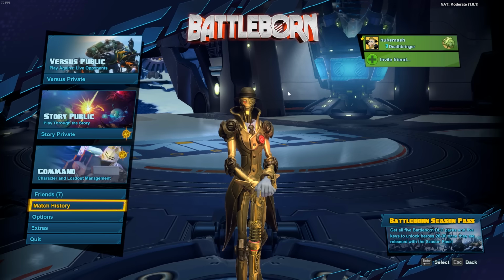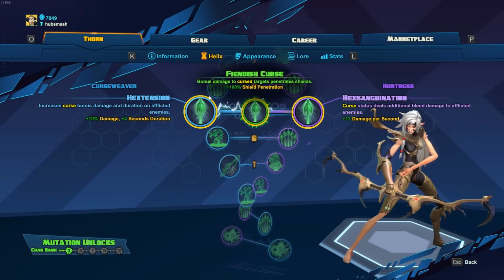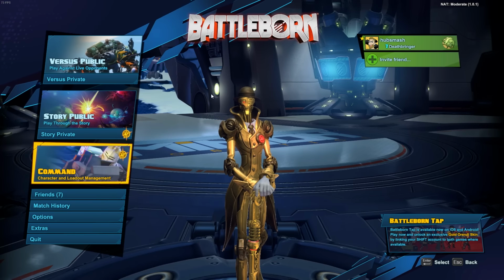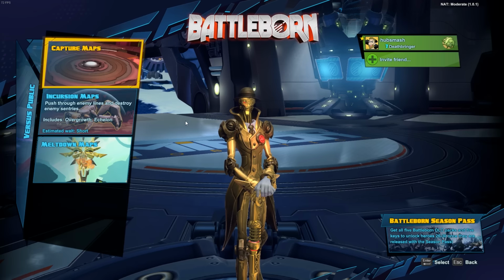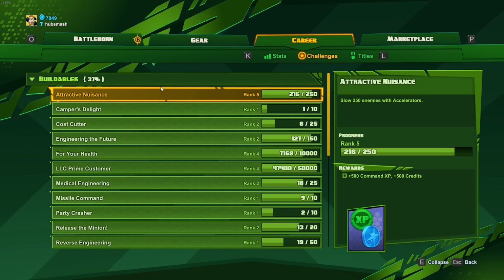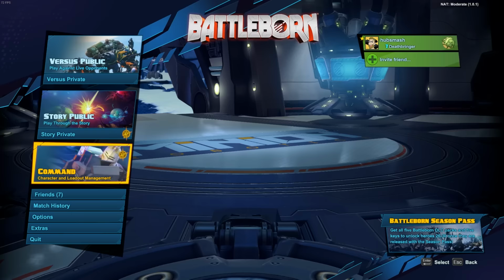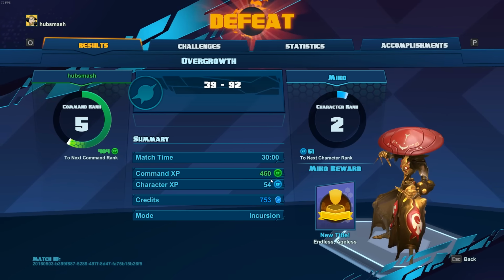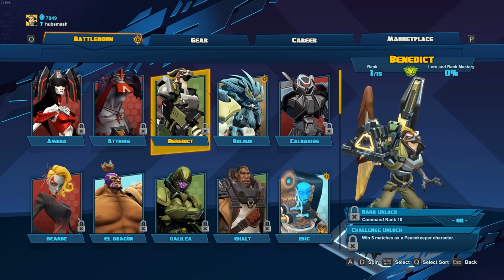Battleborn - How to Level Up Fast - Leveling Characters and Command Rank in Battleborn Quickly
Welcome to a Battleborn Beginners Guide on how to level up your Command Rank and your Character Rank fast!

I've been getting asked how to level up fast in Battleborn so I wanted to make a quick video to explain what I've been able to determine so far. Keep in mind that this could be wrong

Two things you're leveling
- Command Rank
- Character Rank

The fastest way I can see to level up is to complete Versus matches on either Meltdown or Incursion. They tend to net you approximately similar XP rewards as doing the Story missions, but also tend to take less time

But the real way to optimize your leveling is to look at your challenges and try to accomplish those challenges in the various modes you're playing. At the end of a match you can see how much XP you got for the match itself and then pickups and rewards

There isn't much of a trick to this - just play the modes you want to play and if you are super serious about trying to level up fast then take advantage of the specific challenges that are available and make little side objectives for yourself in your matches to complete those challenges